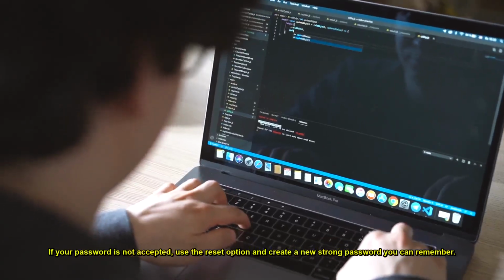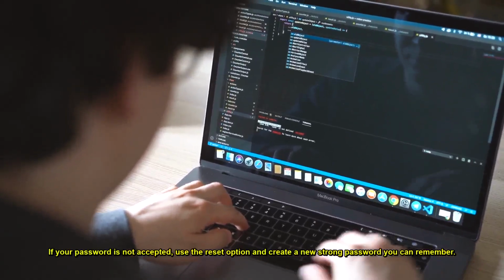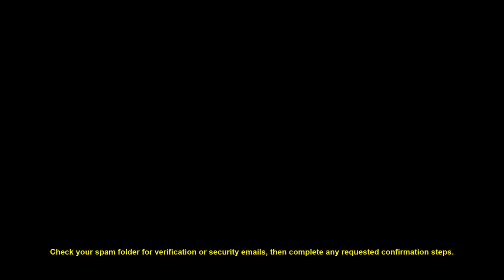How to disable ClickUp sales notifications synced with CRM - Full Guide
In this comprehensive guide, learn how to disable ClickUp sales notifications synced with your CRM effortlessly. Whether you're looking to streamline your workflow or reduce distractions, our step-by-step instructions will help you customize your notification settings in ClickUp. Say goodbye to unnecessary alerts and focus on what matters most!